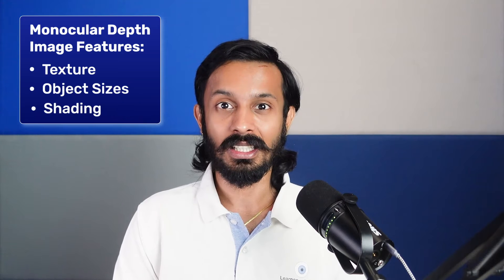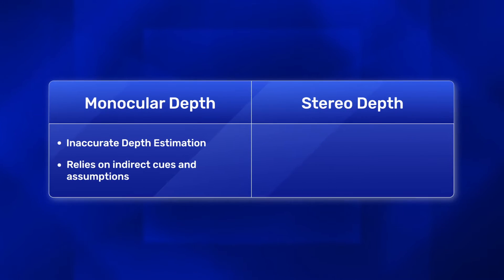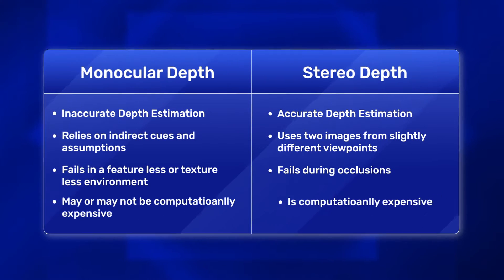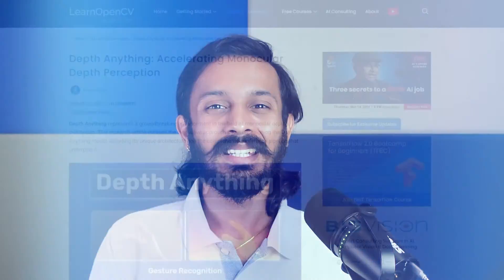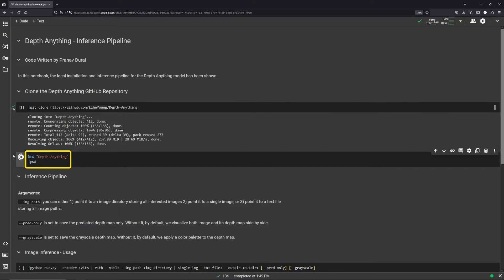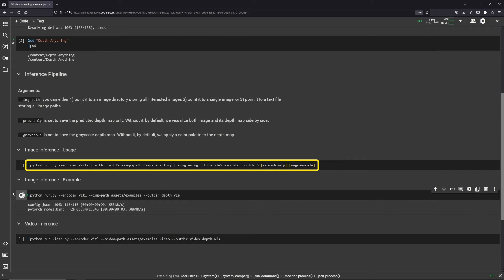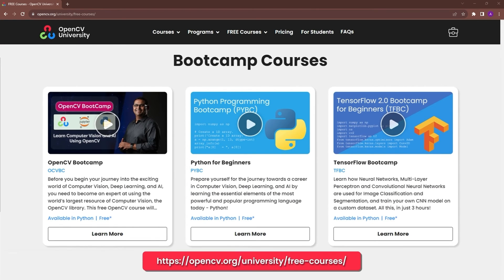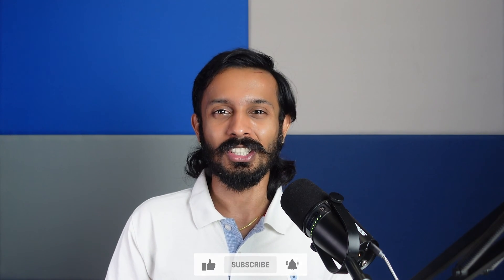Depth Anything: Accelerating Monocular Depth Perception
Dive deep into the world of monocular depth perception with our latest tutorial on the innovative Depth Anything model.
In this video, we guide you through the entire process of utilizing this groundbreaking model, from downloading the starter code to running in-depth analyses. Discover how Depth Anything is revolutionizing depth perception in various applications, including underwater exploration, human action observation, and terrain mapping.

💡 What You’ll Learn:
How to set up and run the Depth Anything model.
Understanding the unique architecture and capabilities of Depth Anything.
Practical applications of the Depth Anything model in real-world scenarios.

📘 Further Learning:
Explore OpenCV University's free TensorFlow and Keras bootcamp for a deeper understanding of these concepts.
for more incredible learning resources.

You have an opportunity to join the over 10K+ (and counting) researchers, engineers, and students that have benefited from these courses and take your knowledge of computer vision, AI, and deep learning to the next level.🤖